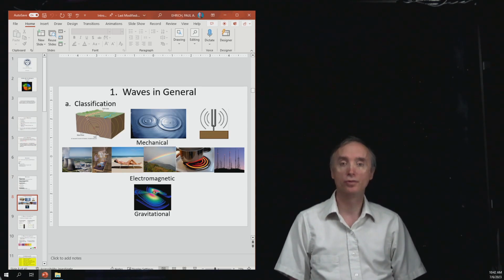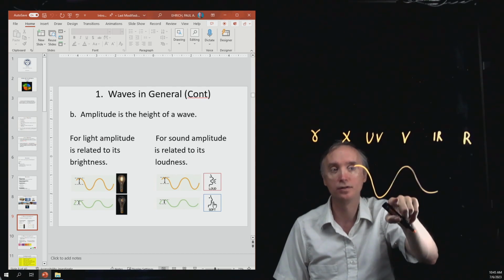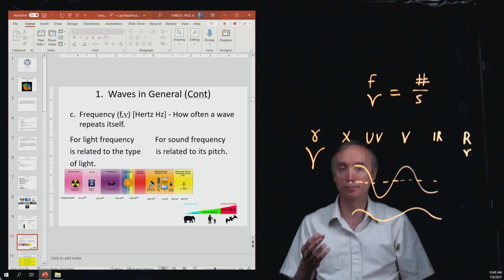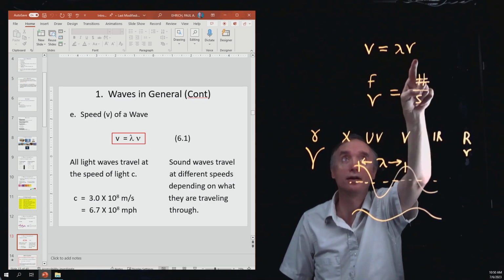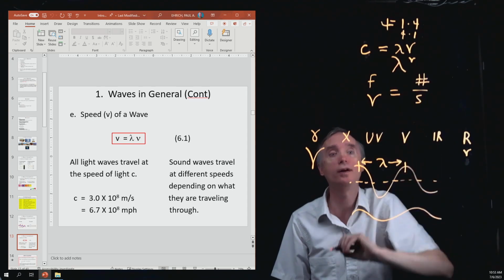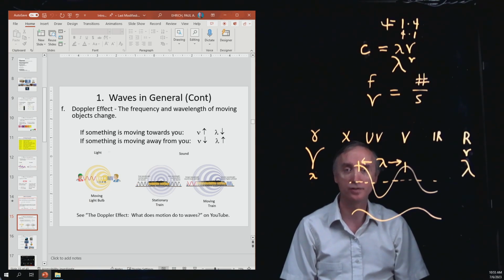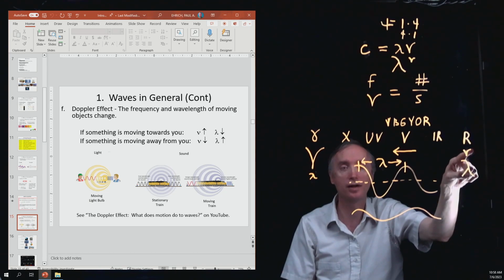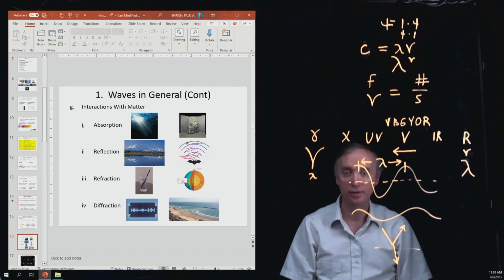Ast U1 11 Review Light Part 1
This segment of the Unit 1 review discusses the difference between mechanical and EM waves.  It also talks about properties of waves such as their amplitude, frequency, wavelength, speed, Doppler shift, and interactions with matter.